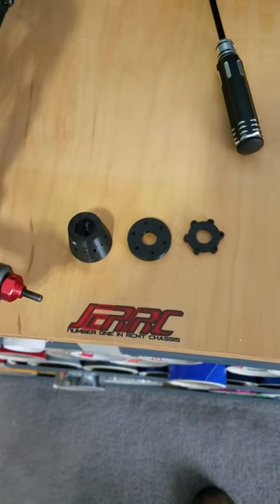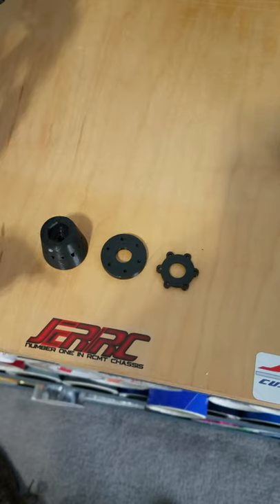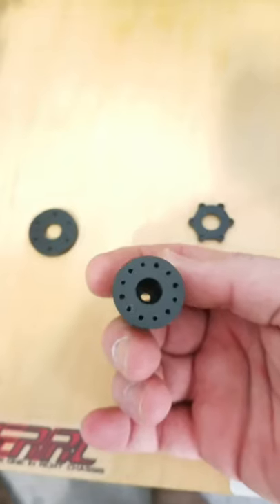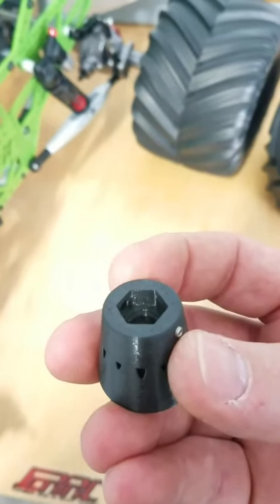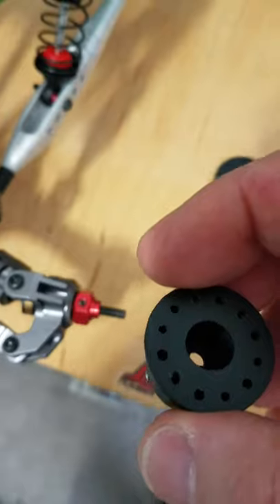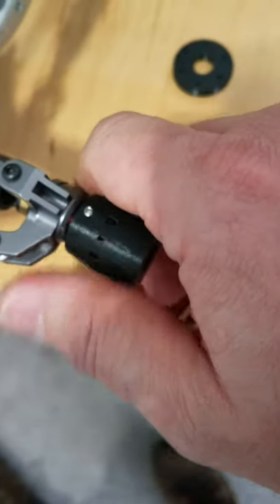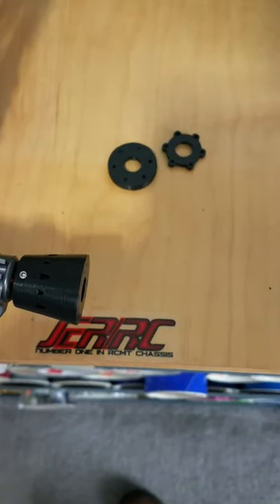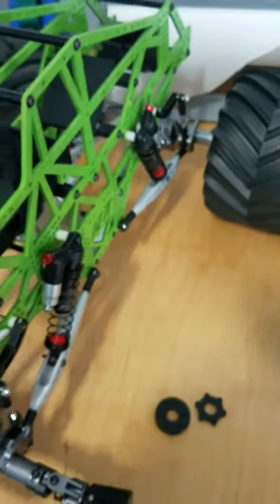Flower Pot 12 mm HEX Hub Spacers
Ok so here are my flowerpothubspacers for 12mm HEX and comes in at 25mm long with additional 5mm spacer disk as well as Jconcepts Monster/MEGA truck inserts. This version is 3D printed but strong and durable beyond belief. Has my unique design with grub set screws to secure hub to HEX nuts.
Aluminum Hubs will be released soon.